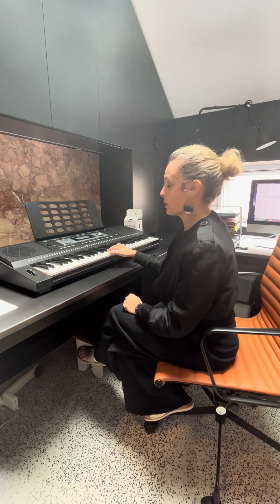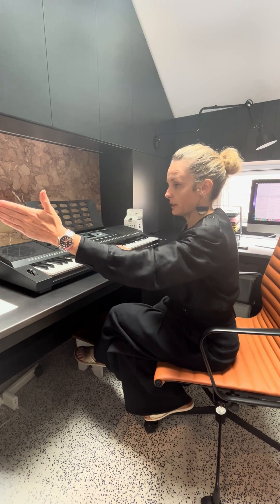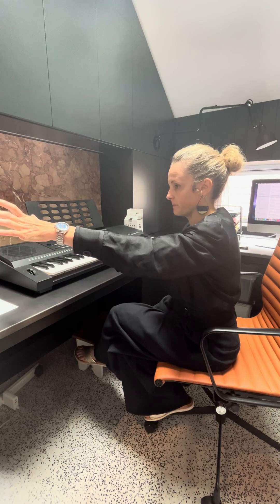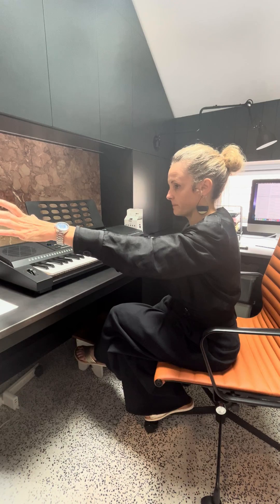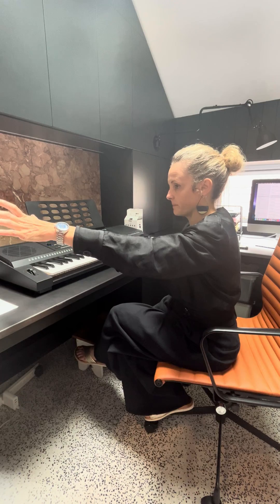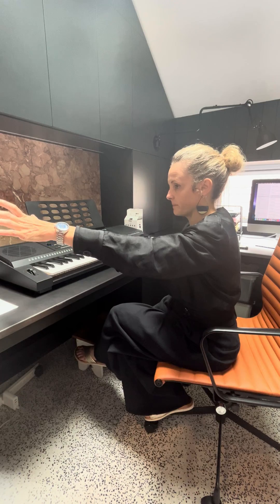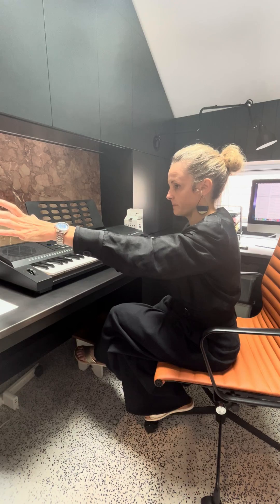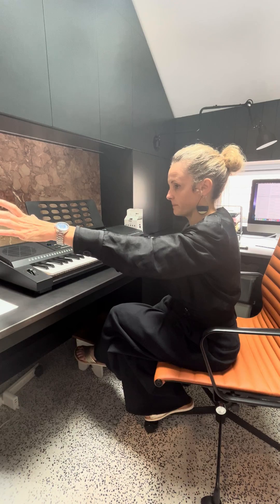Harmony exercises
To help our students with their harmony work!